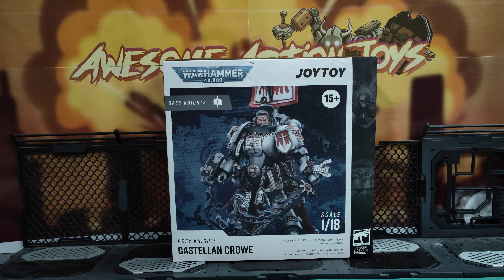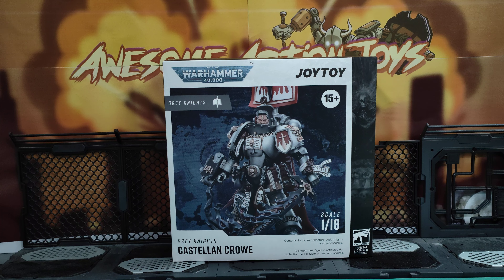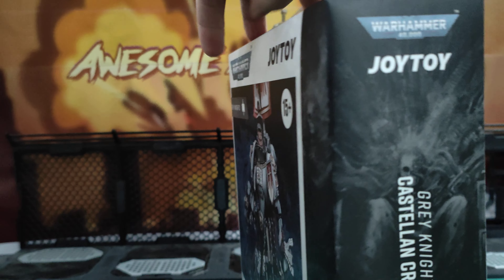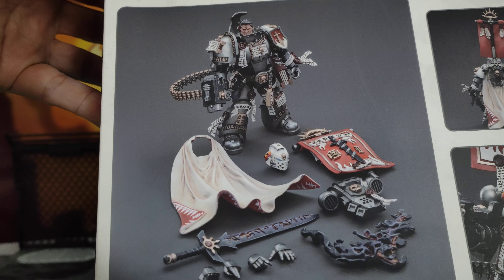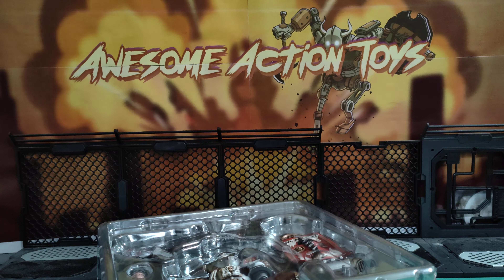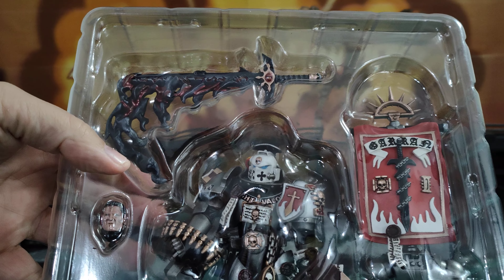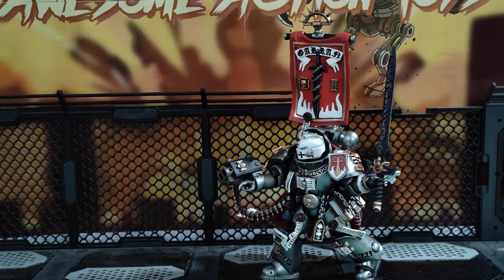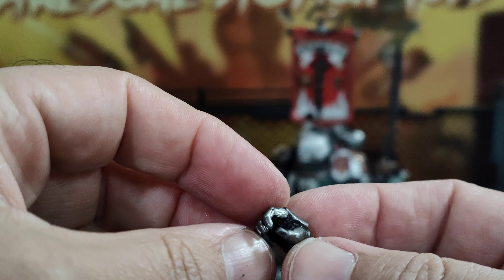JoyToy Warhammer 40k Grey Knights Castellan Crowe 1:18 scale action figure. Gimme more Grey Knights!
Love this release from JoyToy's Warhammer 40k line, though there are some minor issues.  Castellan Crowe is an excellent 1:18 scale action figure release.

Recommended sellers

Timestamps
00:00 intro
00:30 box
01:10 unboxing
01:25 look in the plastic casing
01:47 1st look
02:08 accessories
03:24 close look
05:52 articulation
09:33 size
09:57 comparison